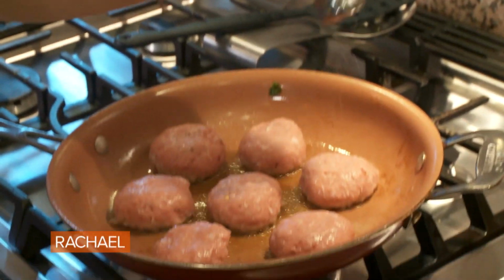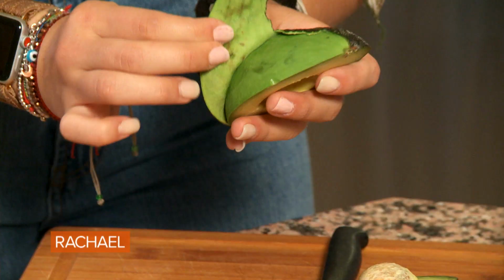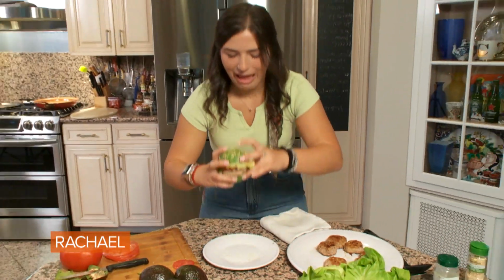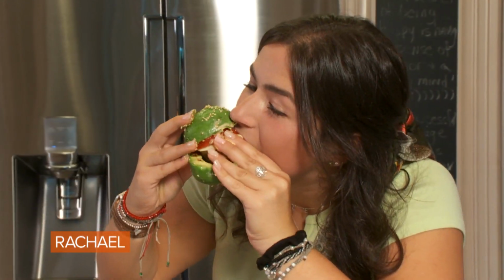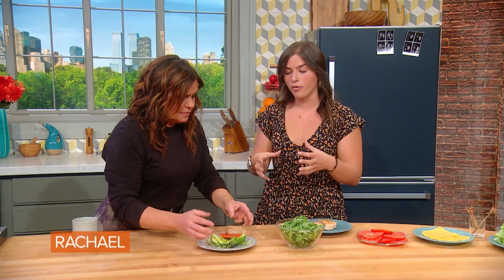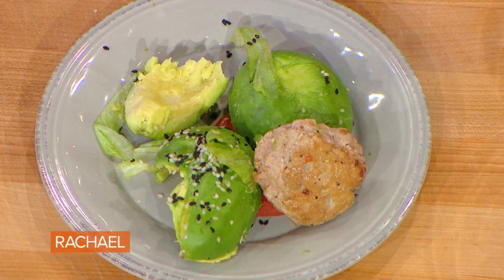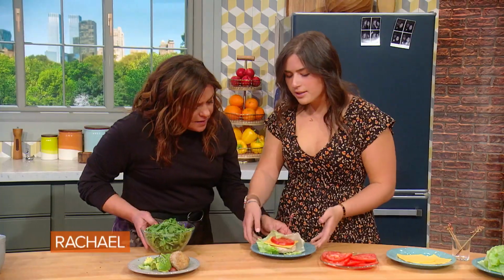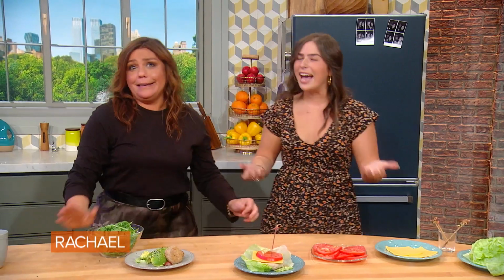How To Make Keto Turkey Sliders With Avocado "Buns"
We tried out subbing avocado for bread buns to make these turkey burger sliders keto.